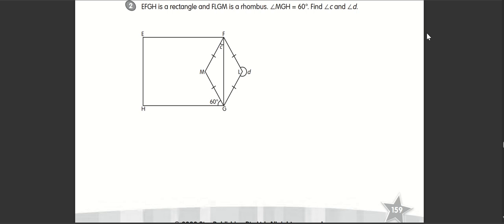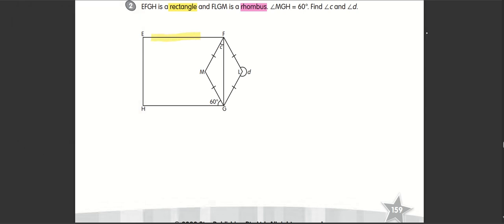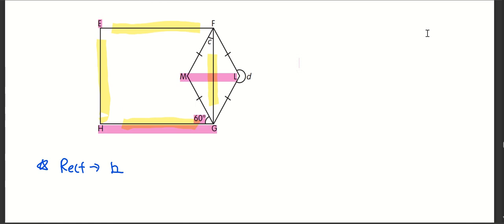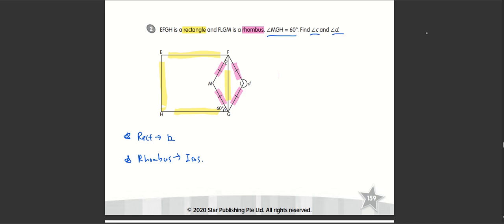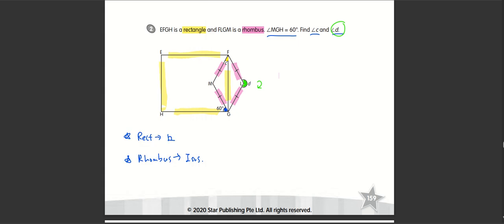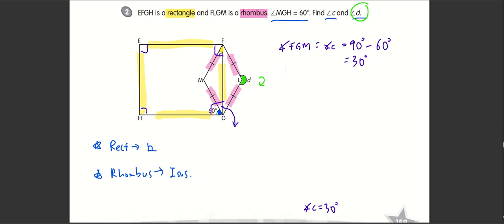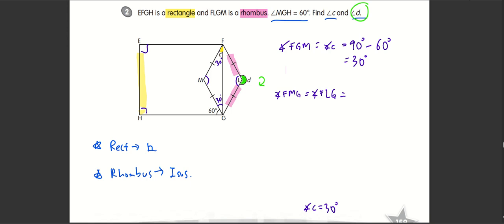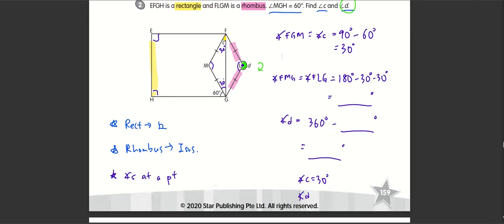P6 Math Chap 5 Geometry 6A WB P159 L2 Q2